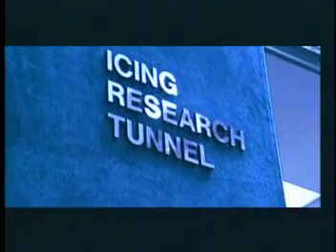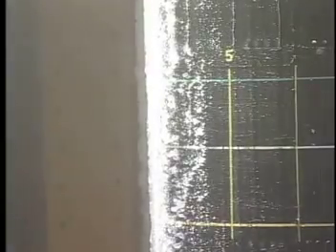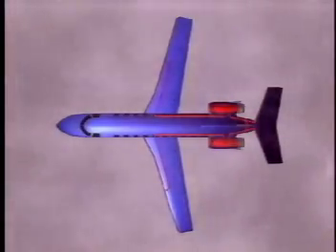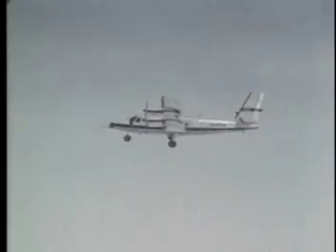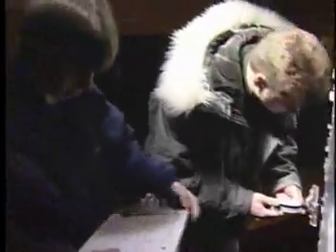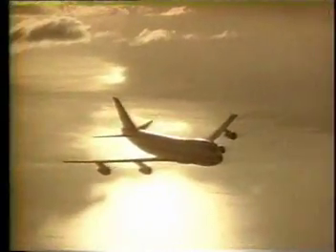NASA Destination Tomorrow - DT2 - Icing Research Tunnel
NASA Destination Tomorrow Segment exploring the issue of ice formation on aircrafts. The segment explains how the icing research tunnel is helping engineers combat icing on aircraft.